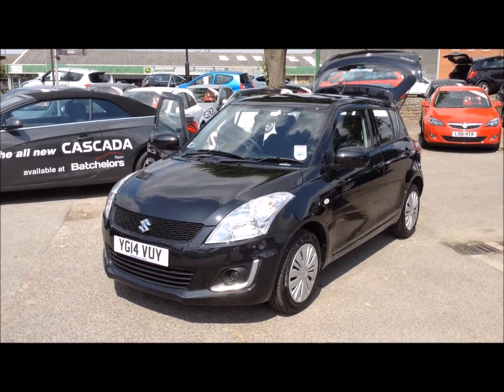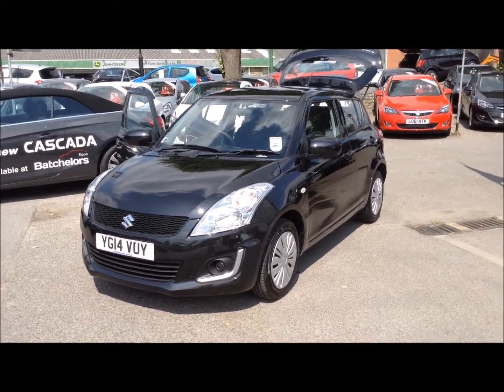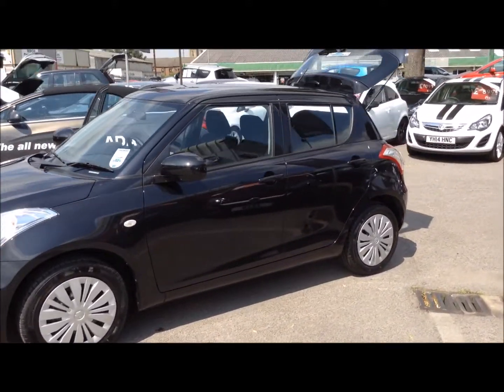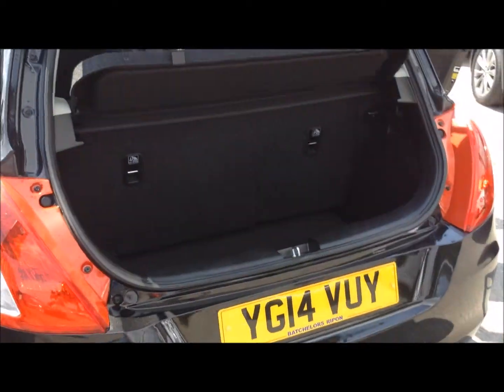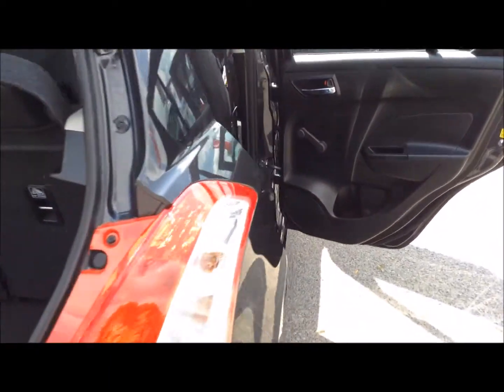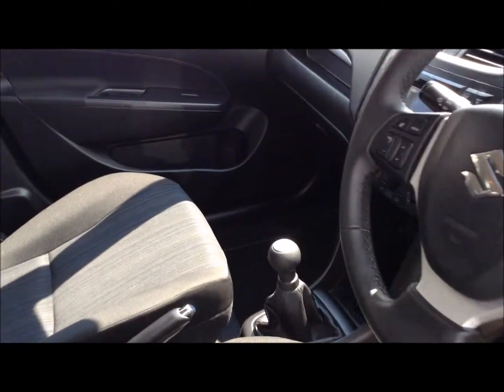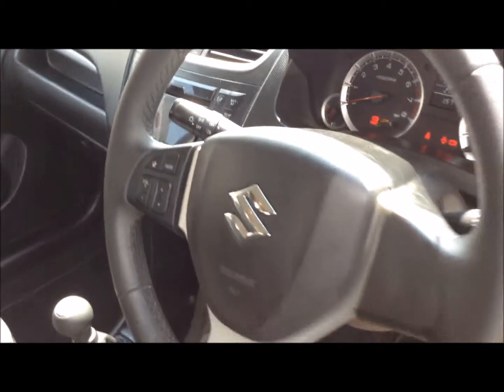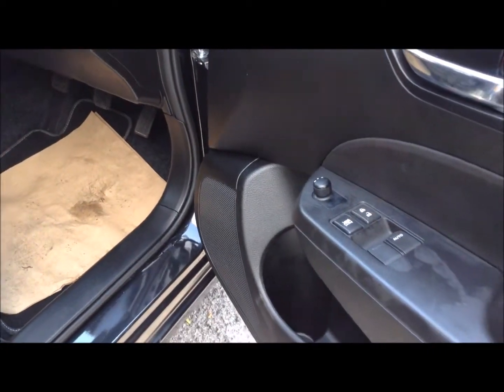2014 Suzuki Swift SZ2 1.2l - Batchelors of Ripon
Suzuki Swift SZ2 featuring CD player with USB connectivity as well as on wheel audio controls.